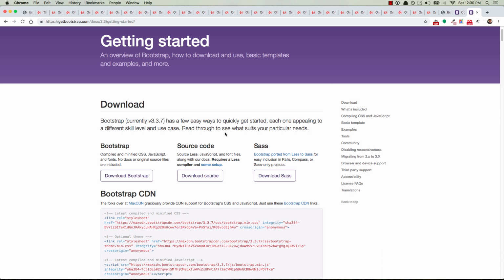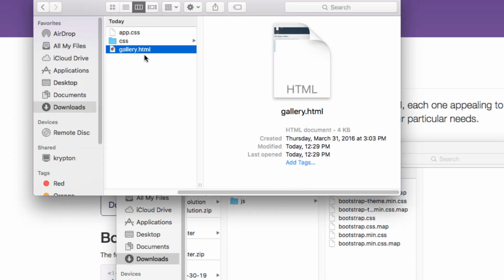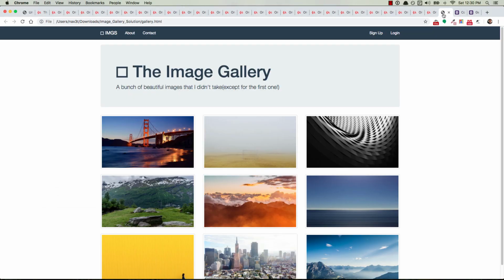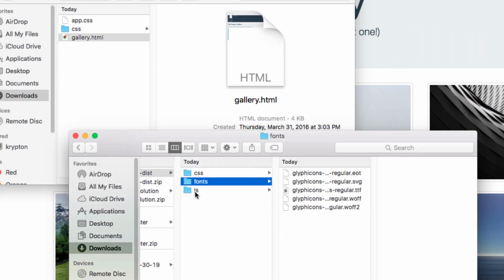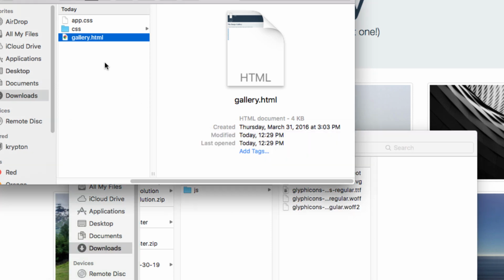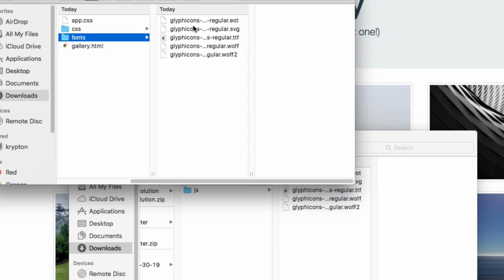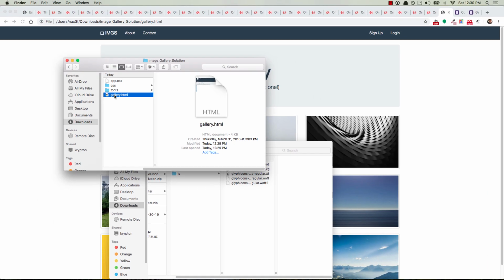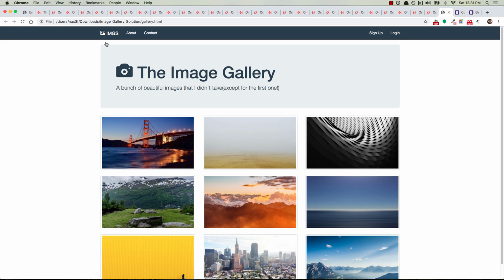Include Glyphicons Locally with Bootstrap 3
Learn how to include Glyphicons locally in your Bootstrap 3 website.

*Udemy compensates me for any purchases made with the link above
**Udemy offers a 30 day money back guarantee on all courses

Thumbnail Photo by Harpal Singh on Unsplash